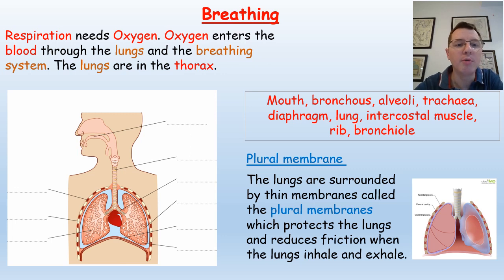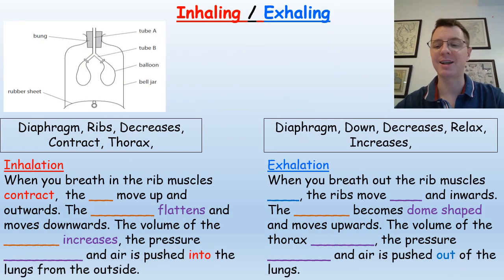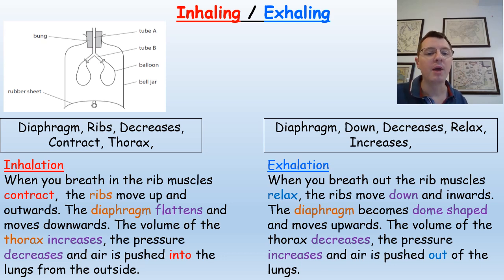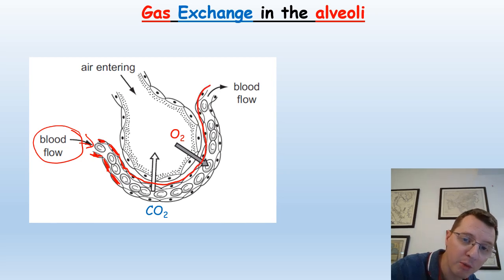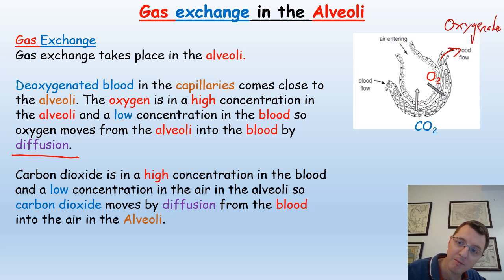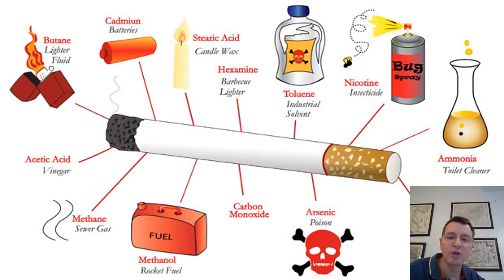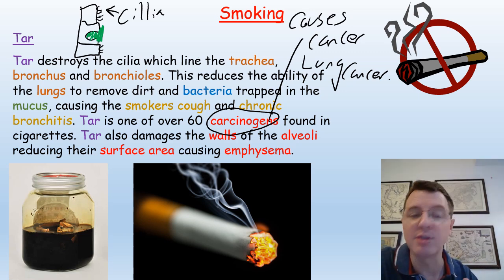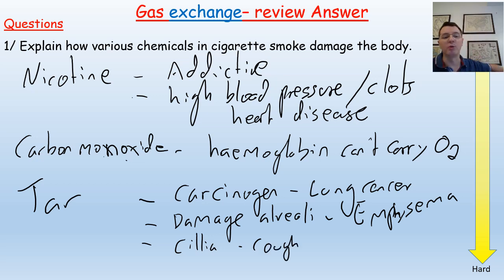Breathing, ventilation and Gas Exchange. Edexcel International GCSE (9-1) Biology / Double Science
This video cover content from the Edexcel and Cambridge International GCSE Biology / Double Science Specification.
Including Respiration, Breathing system, Gas Exchange and Effects of smoking.